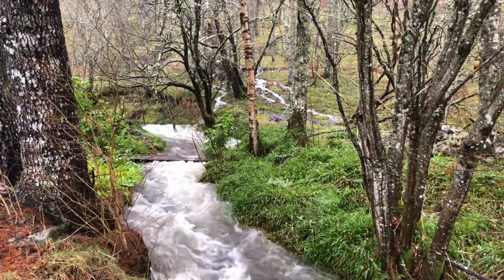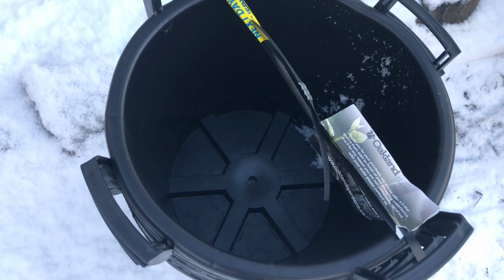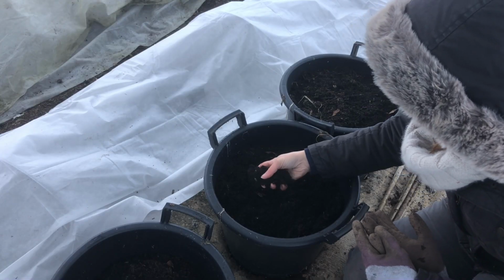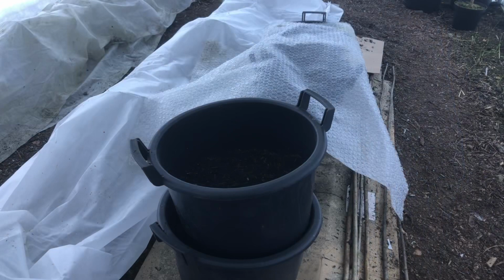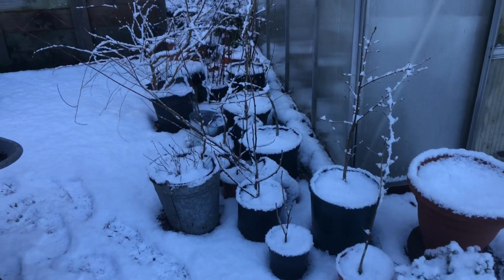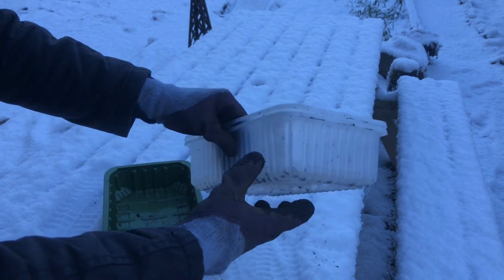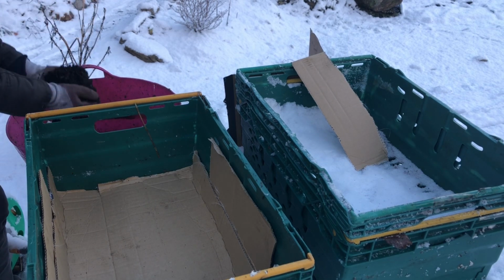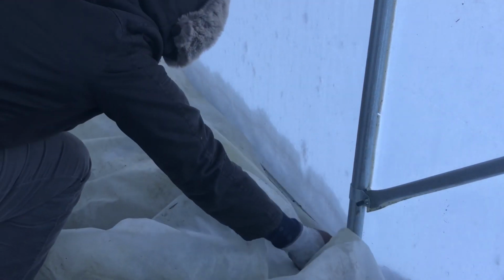Food Growing In Containers - I’m Missing The Garden | Maximising Growing Spaces | Container Prep